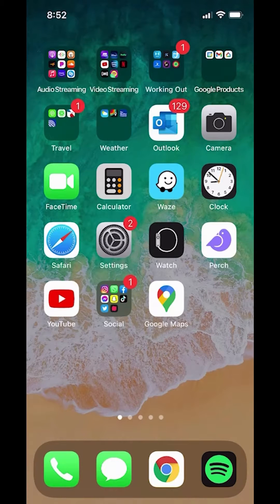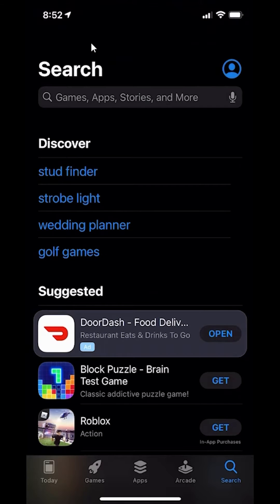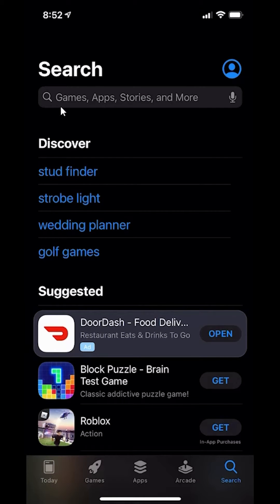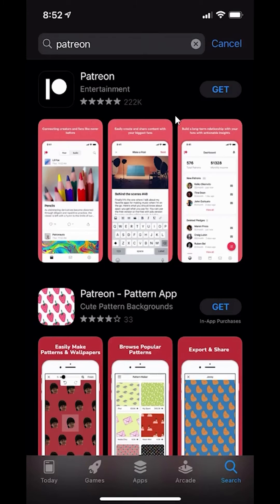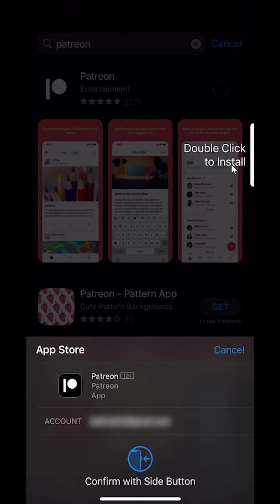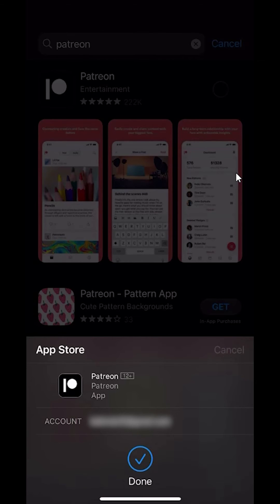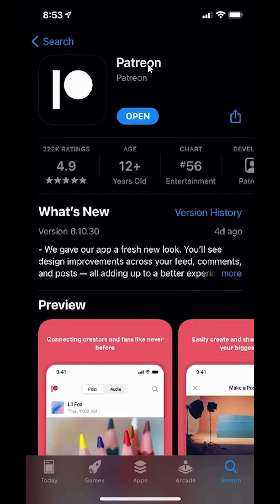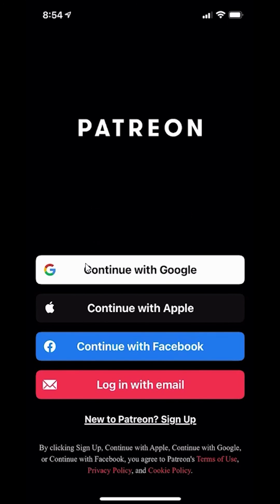How To Download Patreon App | Install Patreon App iPhone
This video shows How To Download Patreon App | Install Patreon App iPhone.